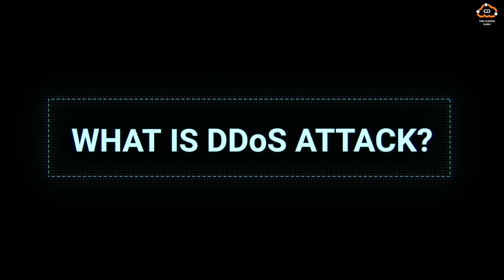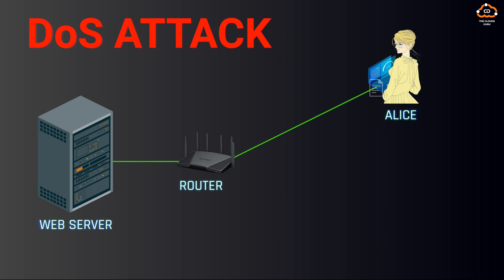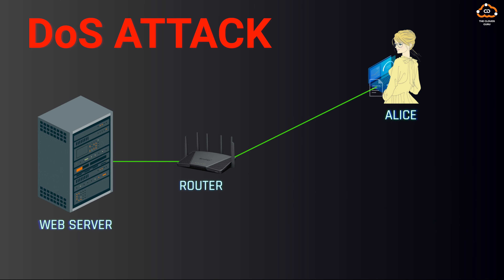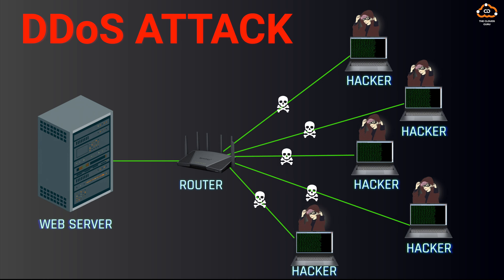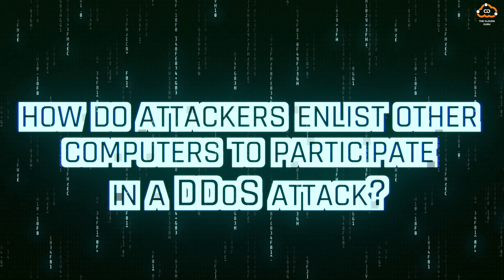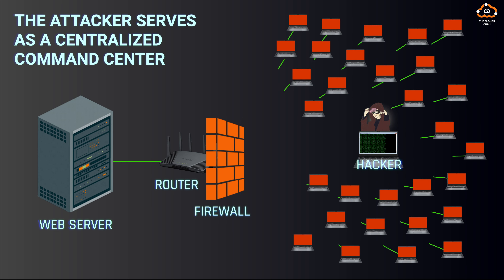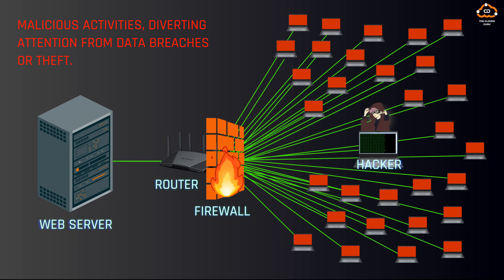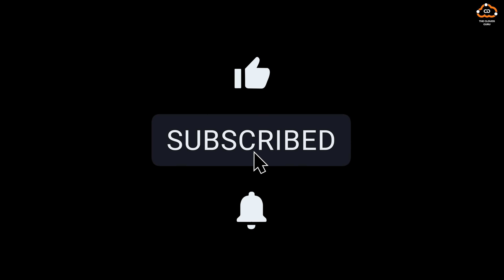What is a DDoS Attack?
Ever wondered how DDoS attacks wreak havoc on the internet? In this video we breaks down the anatomy of these disruptive cyber assaults, revealing the mechanisms behind their devastating effects. From flooding servers to exploiting vulnerabilities, we'll uncover the tactics used by attackers to overwhelm online infrastructure. But fear not—we'll also explore proactive measures and best practices for defending against DDoS attacks. Whether you're a tech enthusiast, cybersecurity professional, or curious netizen, this video offers a comprehensive look at one of the internet's most pressing threats. Watch now and stay informed!

TIMESTAMPS
0:00 What is DDoS Attack?
0:33 What is an example?
1:27 What occurs when an attack simultaneously originates from several sources?
1:55 Why Multiple Sources?
2:27 How do attackers enlist other computers to participate in a DDoS attack?
3:23 Why People Do DDoS Attacks?
3:44 Is it easy to do DDoS attack?
3:58 Conclusion

Acknowledgement:
Graphic Artist: Kyoko M; Shizuoka, Japan
Special Thanks : V Wakako; London, UK